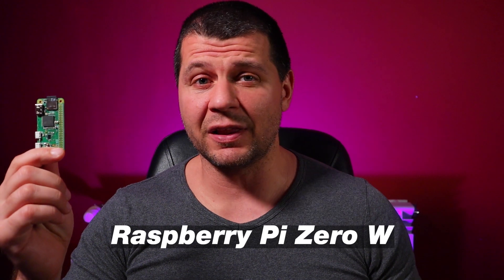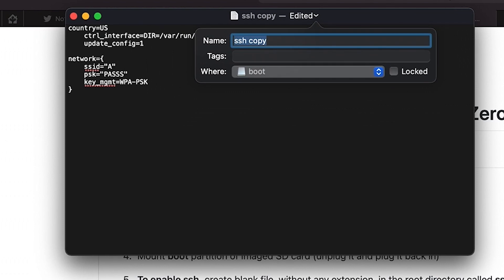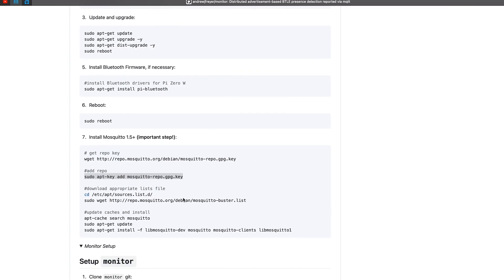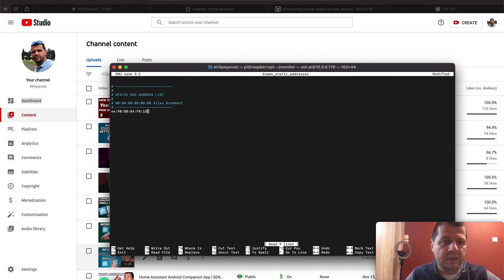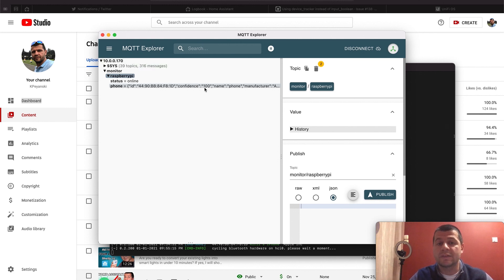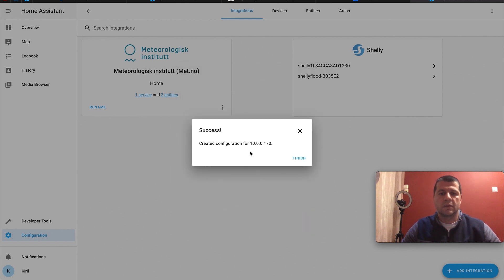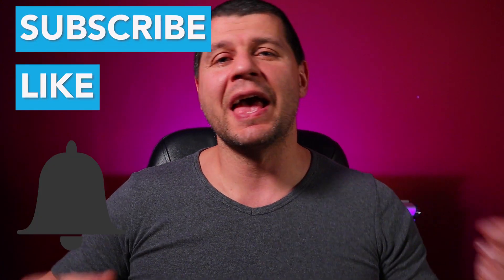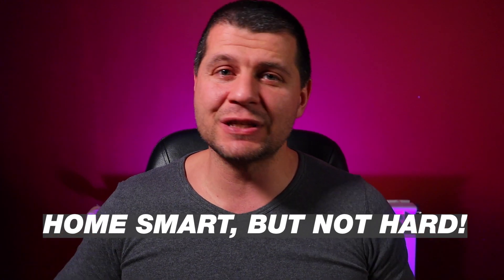Presence detection with Raspberry Pi, Home Assistant and Monitor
Accurate presence detection is crucial for any Smart Home. Base on it you can activate automations when someone enter or leave your home or even when change rooms. In this video we will use one of the cheapest Raspberry Pi (Raspberry Pi Zero W) available and free software for passive bluetooth presence detection called Monitor. Of course we will use some help from Home Assistant to unlock all kind of automations.

So RaspberryPi, HomeAssistant, Monitor and little MQTT communication.

Coming up

► TIME TABLE
00:00 Intro
01:34 Raspberry Pi OS on SD Card
05:07 Updating the Raspberry Pi
06:20 Install Mosquitto on Raspberry Pi Zero W
07:30 Install Monitor on Raspberry Pi Zero W
09:56 Add devices to track with Monitor
12:27 Using Monitor on several Raspberry Pi
14:15 Raspberry PI, Monitor and Home Assistant
14:27 Home Assistant MQTT integration
15:09 Adding MQTT sensors in Home Assistant
17:59 Home Assistant Automation using the MQTT sensors
21:00 Test the Home Assistant automations for Presence detection
23:07 Outro

Raspberry Pi Zero W
Raspberry Pi Zero W Official Starter Kit
Kingston 16GB microSDHC Canvas Select Plus 100MB/s
SanDisk 16GB Ultra microSDHC UHS-I Memory Card with Adapter
Raspberry Pi Zero W different Kits (AliExpress)

► WPA_SUPPLICANT.CONF FILE TO SETUP WI-FI
country=US
    ctrl_interface=DIR=/var/run/wpa_supplicant GROUP=netdev
    update_config=1

network={
    ssid="Your Network Name"
    psk="Your Network Password"
    key_mgmt=WPA-PSK

► TO UPDATE AND REBOOT RPI ZERO W
sudo apt-get update && sudo apt-get upgrade -y && sudo apt-get dist-upgrade -y && sudo reboot

► TO INSTALL MOSQUITTO (MQTT SERVER)

add repo
sudo apt-key add mosquitto-repo.gpg.key

download appropriate lists file
cd /etc/apt/sources.list.d/

update caches and install
apt-cache search mosquitto
sudo apt-get update
sudo apt-get install -f libmosquitto-dev mosquitto mosquitto-clients libmosquitto1

► INSTALL & START MONITOR
install git client
cd ~

enter in `monitor` directory
cd monitor/

edit MQTT settings
sudo nano mqtt_preferences

add Bluetooth devices to track
sudo nano known_static_addresses

Start Monitor
sudo bash monitor.sh

► SENSORS IN HOME ASSISTANT
# Example confiuration.yaml entry
- platform: mqtt
  state_topic: 'monitor/YOUR_MQTT_TOPIC/YOUR_ALIAS'
  value_template: '{{ value_json.confidence }}'
  unit_of_measurement: '%'
  name: 'NAME_OF_THE_SENSOR'
- platform: min_max
  name: "Home Occupancy Confidence"
  type: max
  round_digits: 0
  entity_ids:
    - sensor.YOUR_SENSOR_NAME_1
    - sensor.YOUR_SENSOR_NAME_2

► INPUT BOOLEAN/HELPER IN HOME ASSISTANT
# Example configuration.yaml entry
input_boolean:
  occupancy:
    name: Occupancy
    icon: mdi:beach

► AUTOMATIONS IN HOME ASSISTANT
- alias: Occupancy On
  trigger:
    - platform: numeric_state
      entity_id: sensor.home_occupancy_confidence
      above: 10
  action:
    - service: input_boolean.turn_on
      data:
        entity_id: input_boolean.occupancy

- alias: Occupancy Off
  trigger:
    - platform: numeric_state
      entity_id: sensor.home_occupancy_confidence
      below: 10
  action:
    - service: input_boolean.turn_off
      data:
        entity_id: input_boolean.occupancy